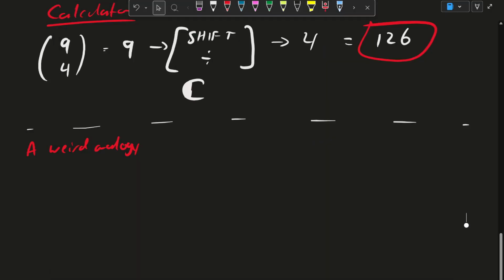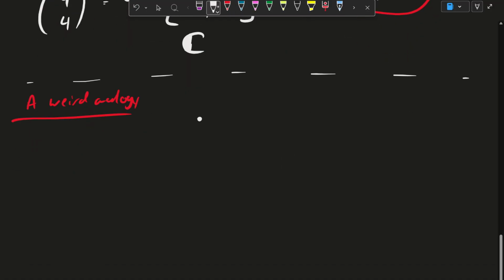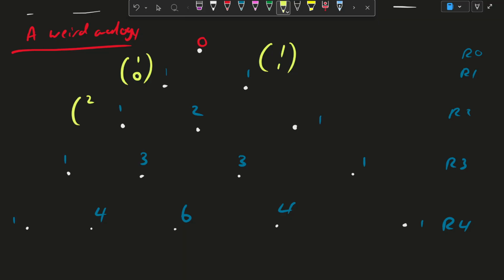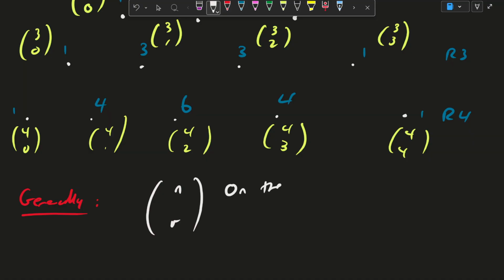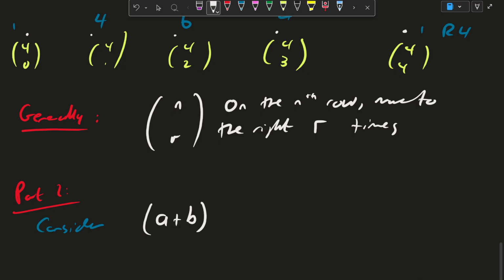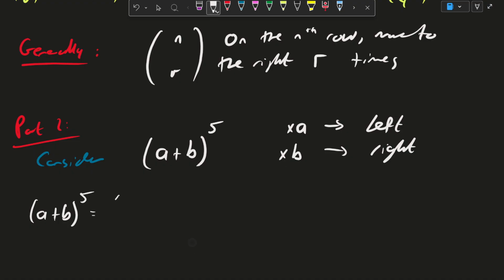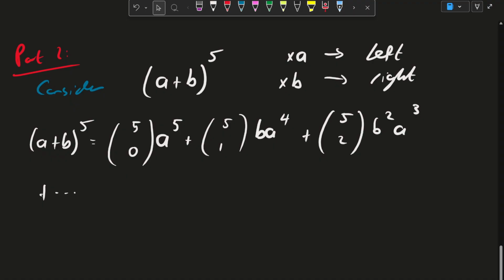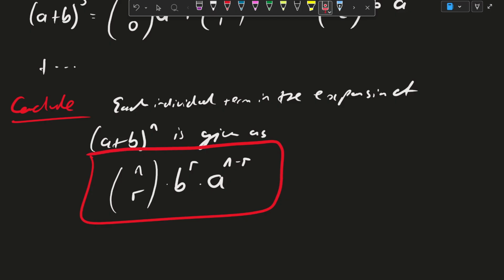Leaving Cert Maths A2-4 - The Binomial Theorem Analogy